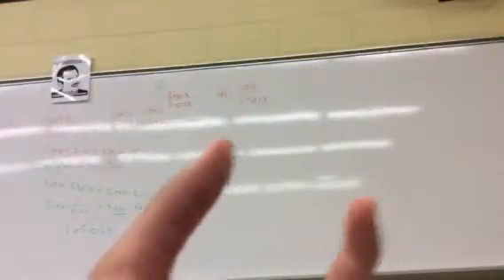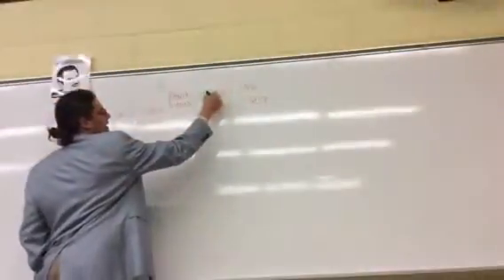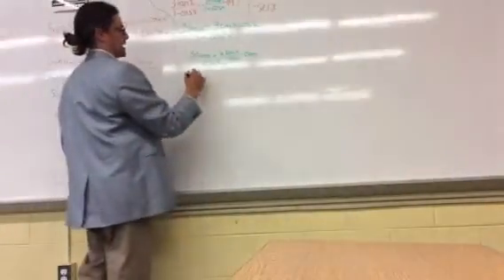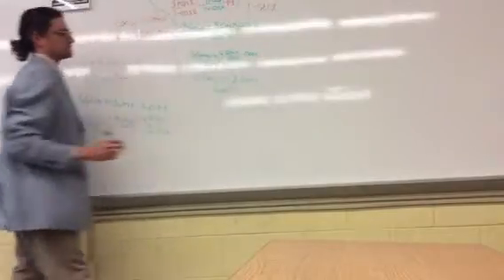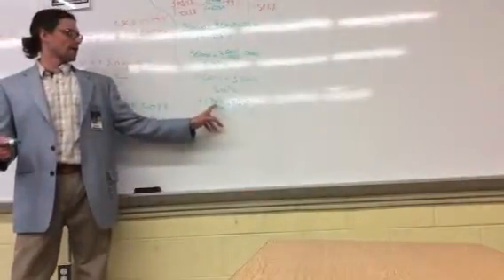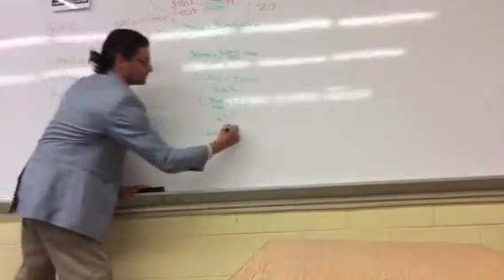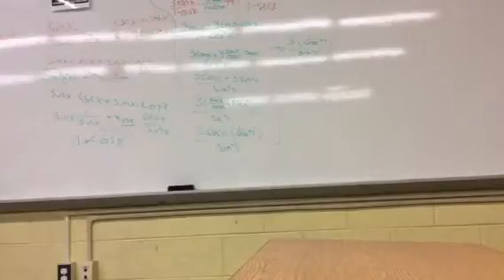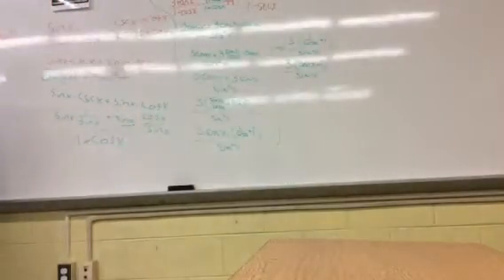Pre-Calc Lesson 5.2 Part 2